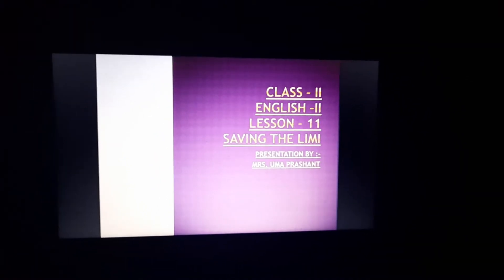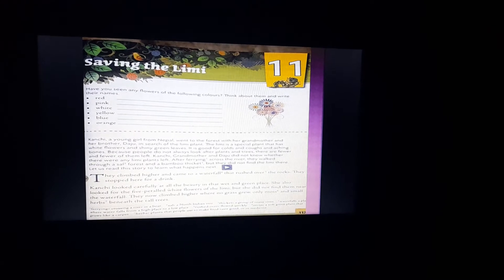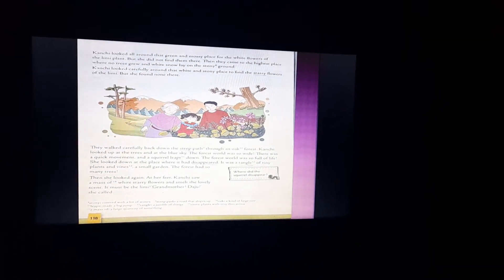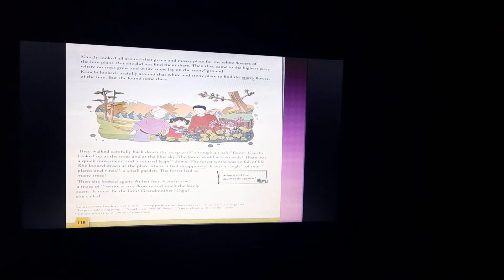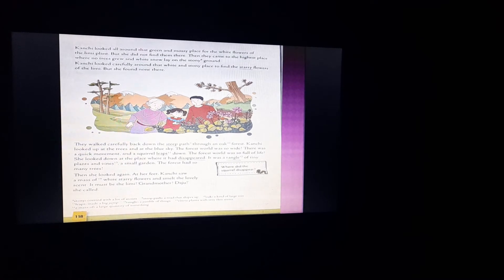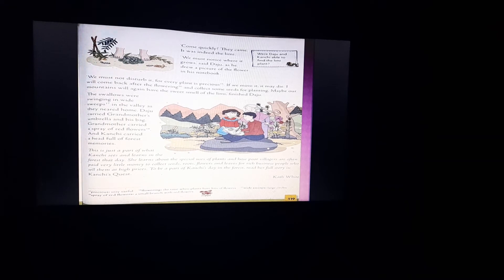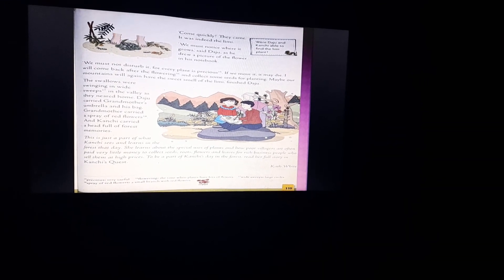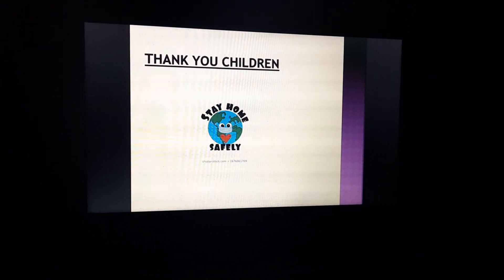Class 2 English - 2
Lesson 11    Saving the Limi